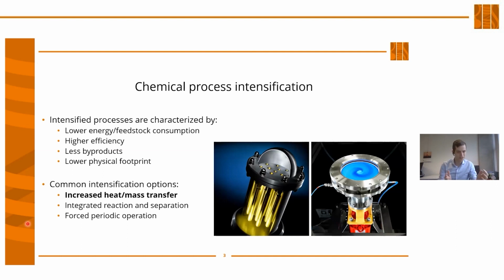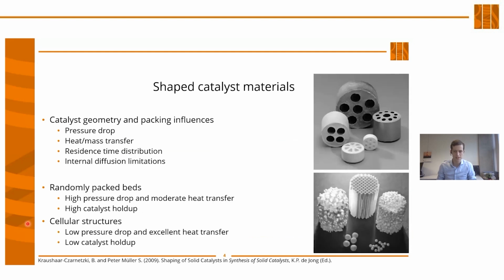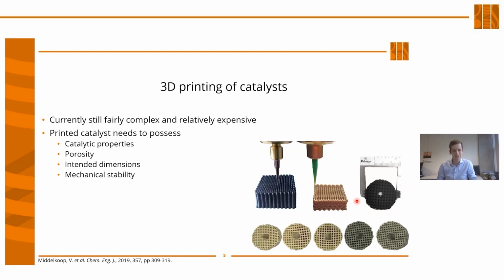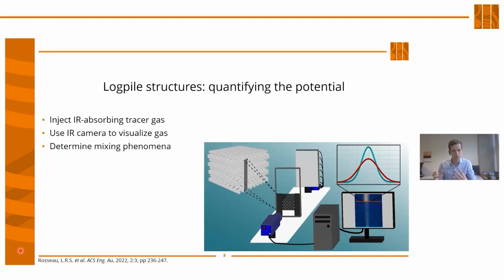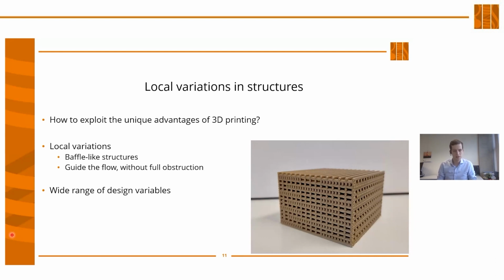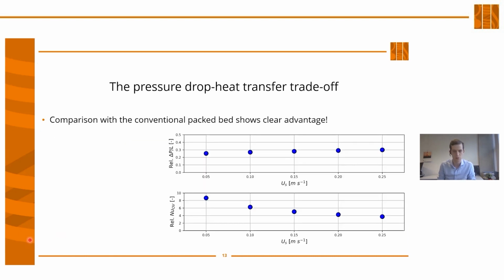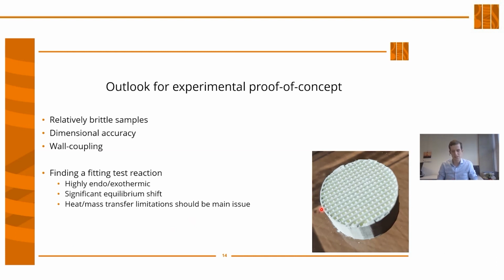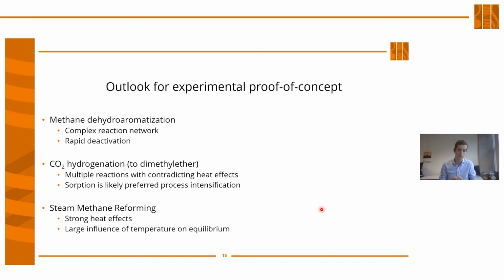Catalyst 3D printing for intensified chemical reactors, the heat transfer – pressure drop trade-off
This informative demonstration assess the topic of 3D-printed log pile structures and their geometry. We discuss the trade-off between pressure drop and heat transfer and explore the implications for reaction performance. The results will be presented in the context of ZEOCAT-3D (methane dehydroaromatization) and other similar reaction systems.
Presenter: Leon R.S. Rosseau
Project: ZEOCAT-3D
Organisation: Eindhoven University of Technology, Netherlands